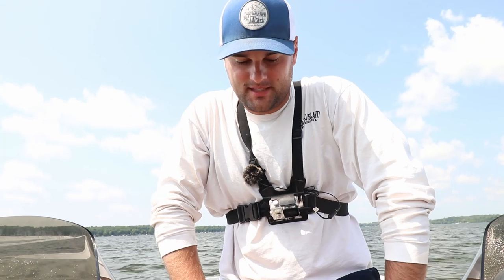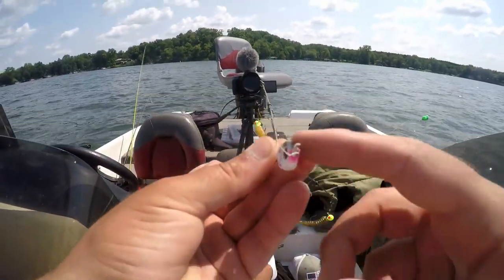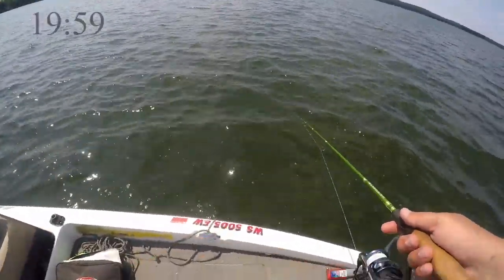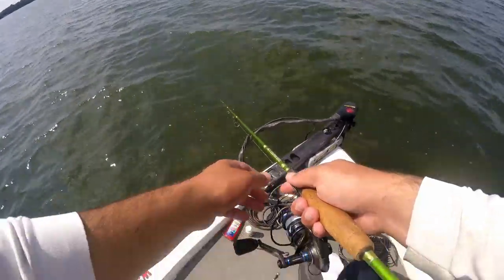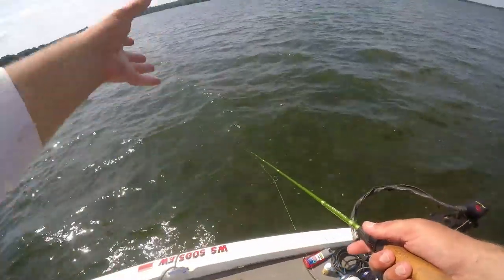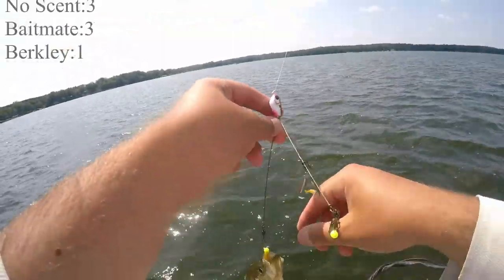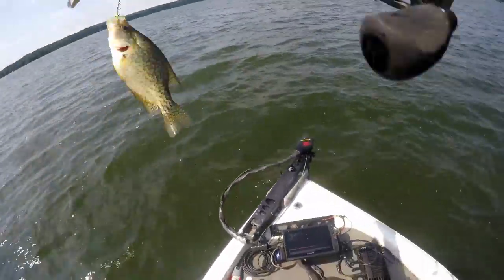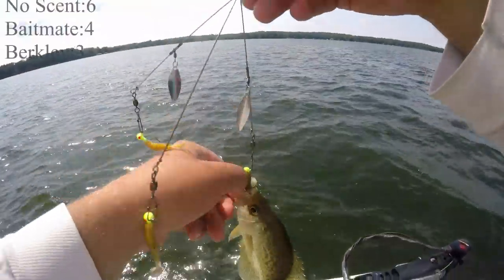Will these WALMART Scents catch more Crappie?! (Walmart Fishing Challenge)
I went to Walmart and picked out a few scents to see if they can catch more fish than non-scented lures. In this video I test if the BaitMate fish attractant or the Berkley Powerbait will catch more crappie than an unscented Charlie Brewer Crappie Slider Grub tail. I am casting a 3 way umbrella rig to ensure all the scents and lures are in the water the same amount of time.
-FC

 My SETUP
► 10lb Braid
► 3-way umbrella rig
► BaitMate Scent
►Berkley Powerbait
► Grub Tail Sliders